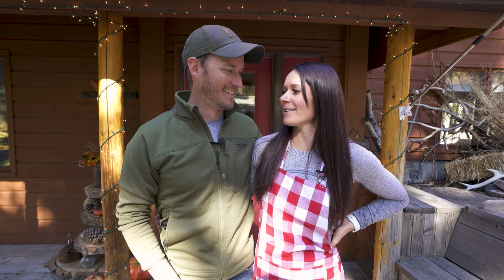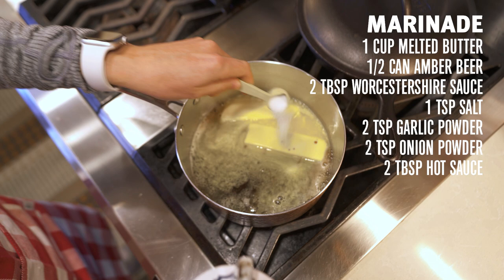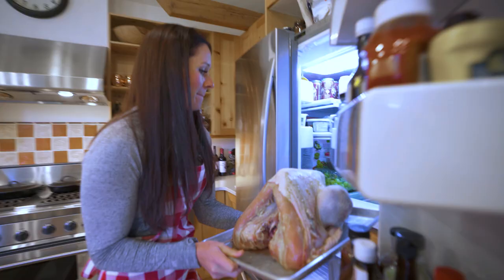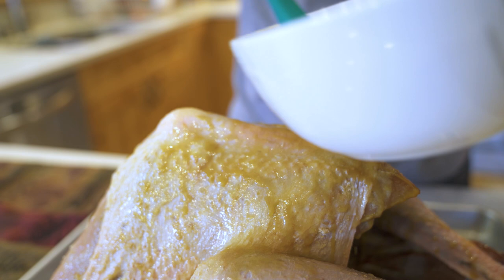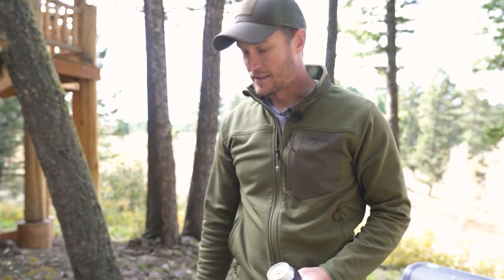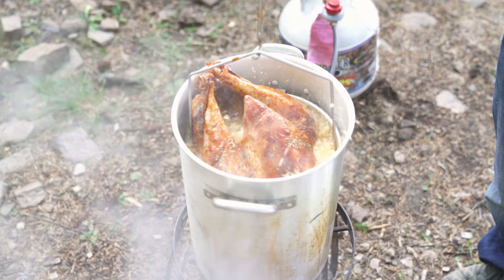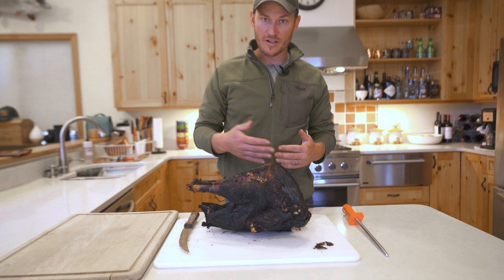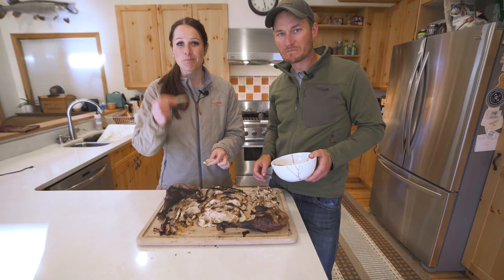YETI Wild Thanksgiving | Fried Montana Merriam's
Frying their “Friendsgiving Day” turkey has been a staple in their friend group for years. Camille and Matt share their sure-fire way to leave friends and family passed out on the couch begging for leftovers.